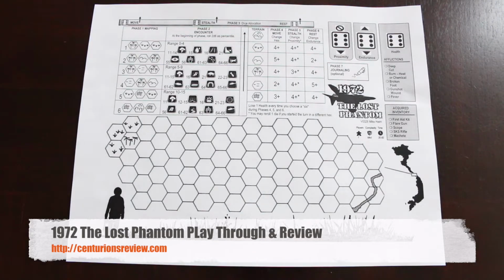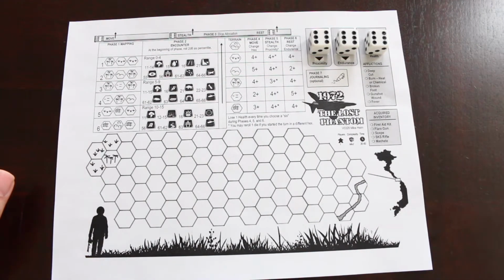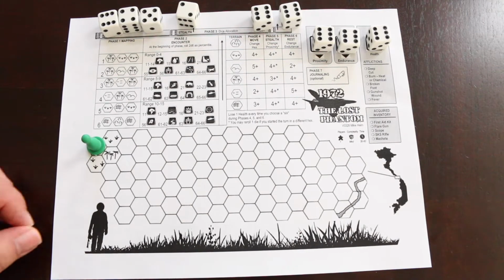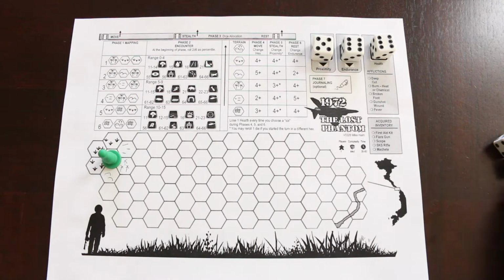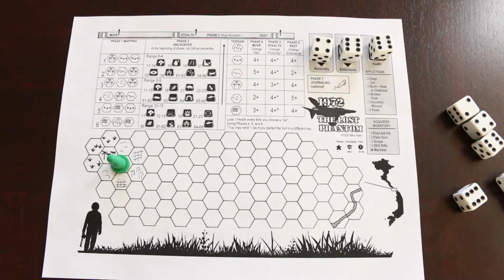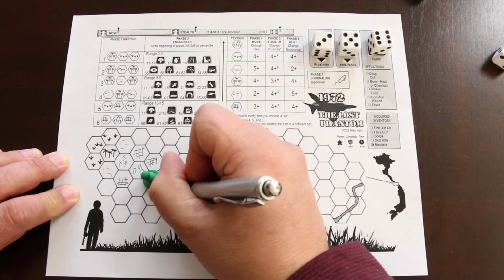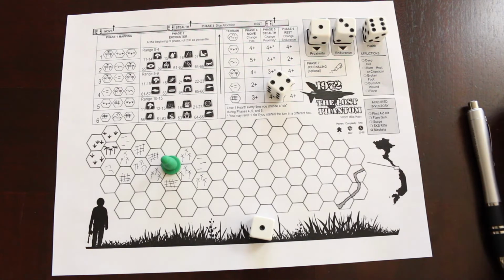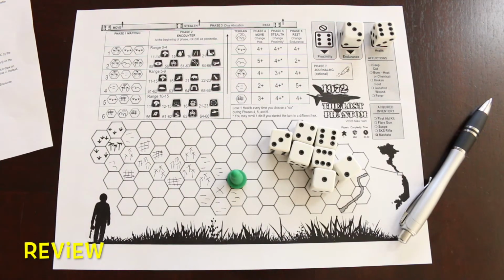1972 The Lost Phantom Free Game Play Through & Review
A free solitaire wargame about a pilot who was shot down in Vietnam trying to survive in the jungle and get rescued.  This video was done with version 1.  As luck would have it, right after I shot this video I found out there is an updated version.